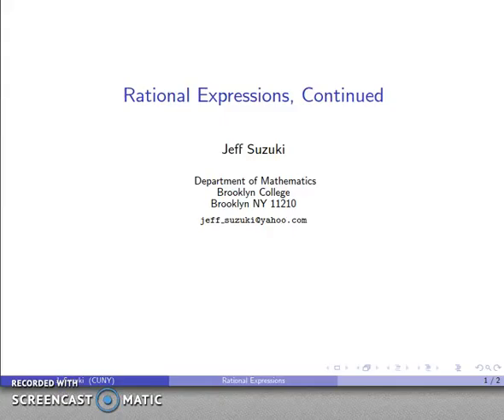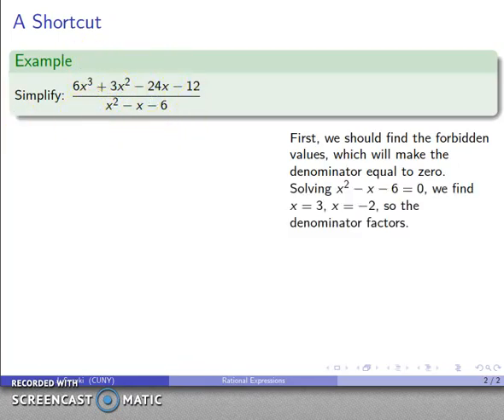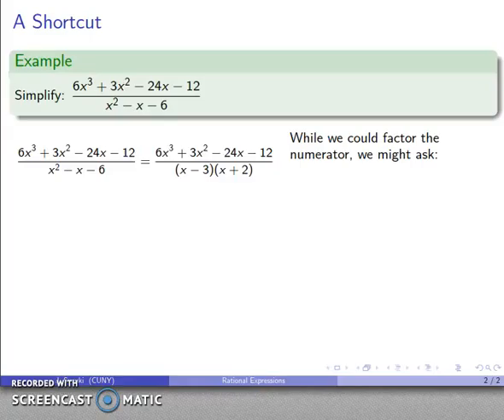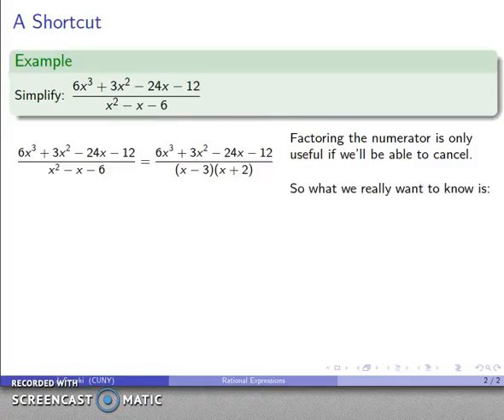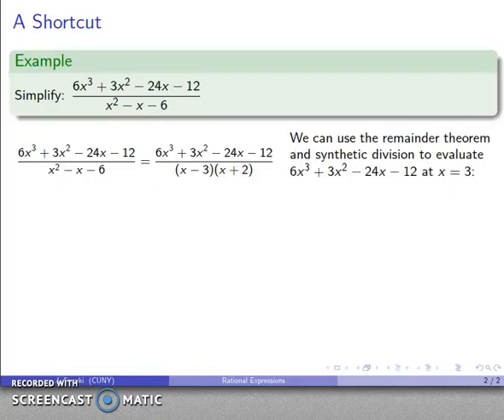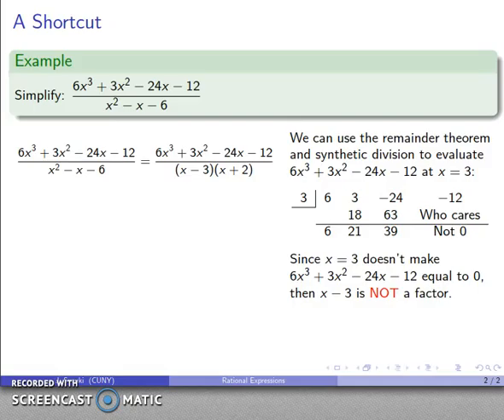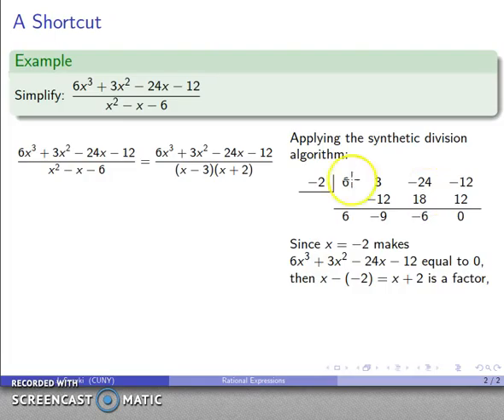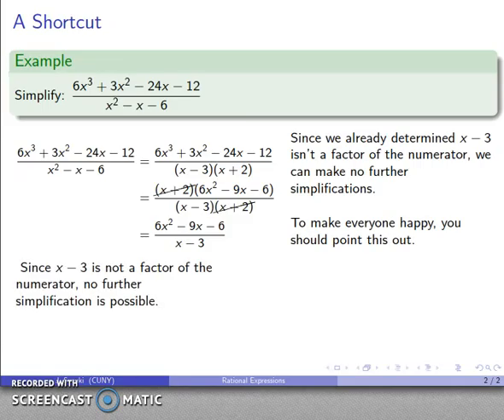Rational Expressions Continued